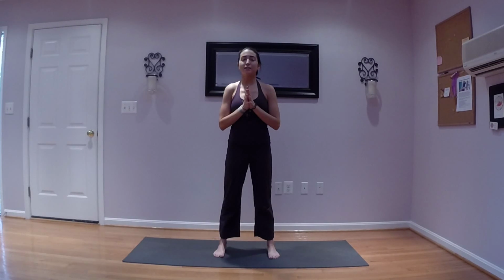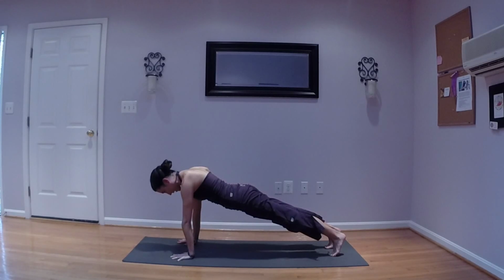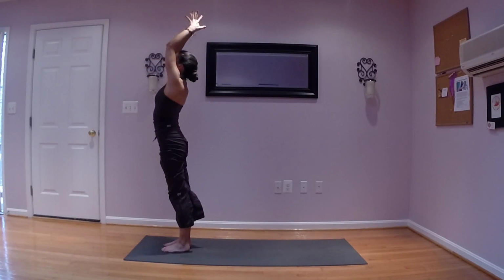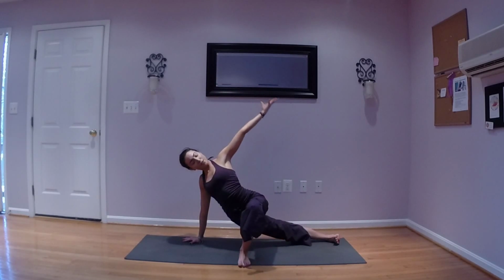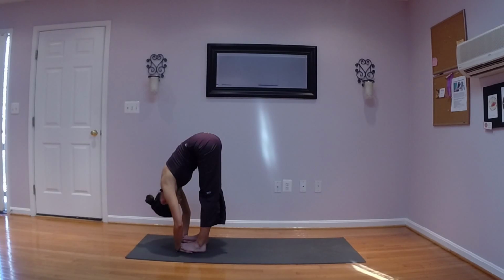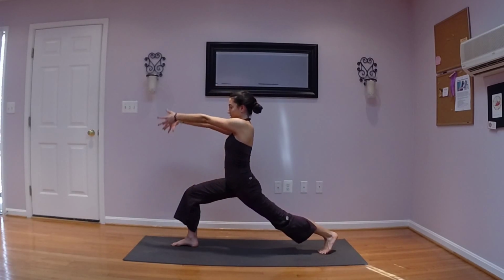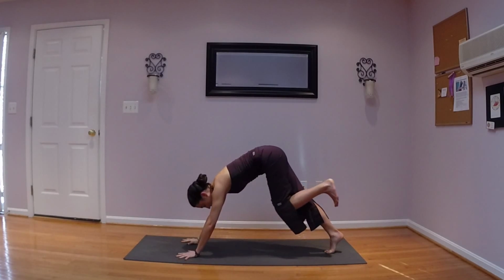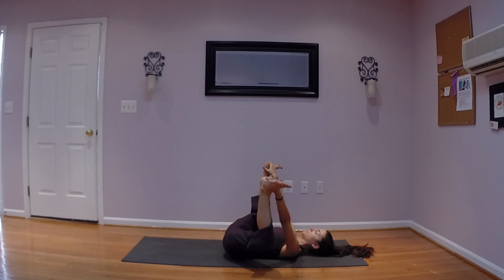Free Yoga | Yoga for Strength and Opening | Yoga with Stevie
Equal parts strength and opening. We play with a few variations of Vasisthasana (side plank). Enjoy xo